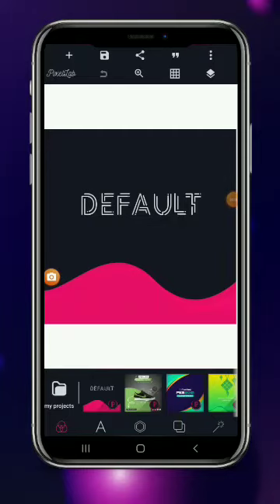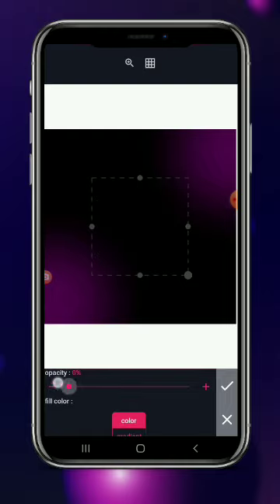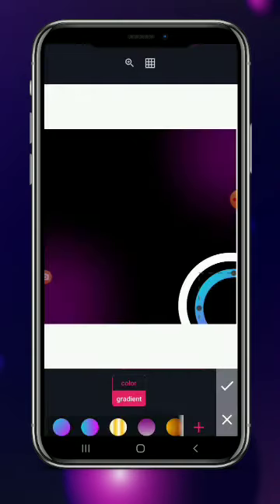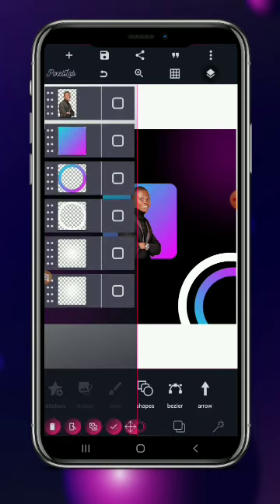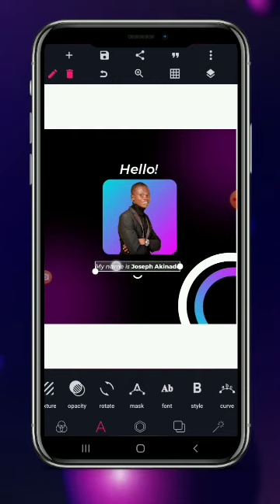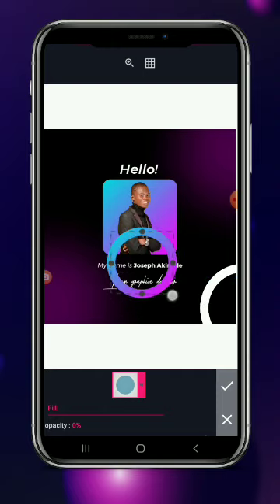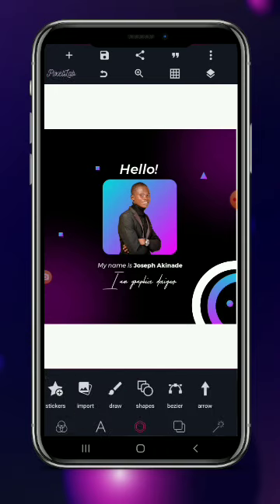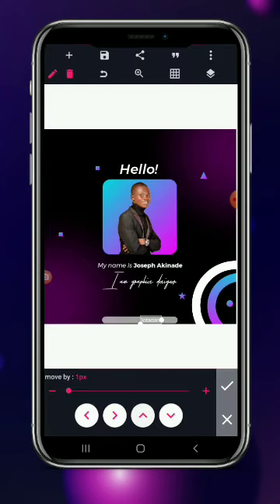👉 Self Introductory flier as a graphics designer |Pixellab tips and trick | Smartphone design